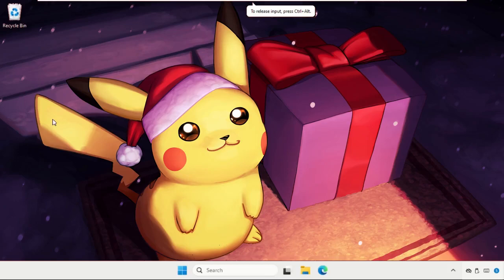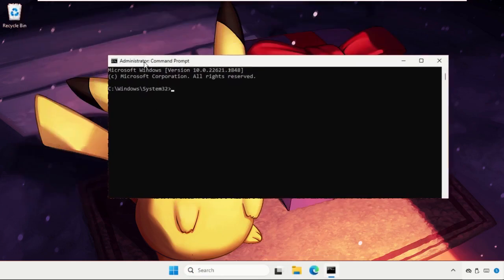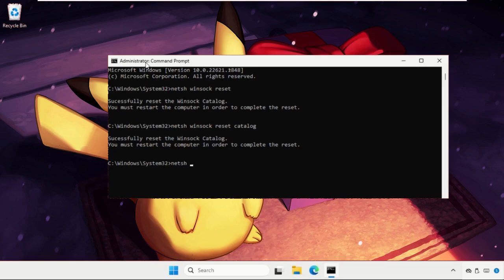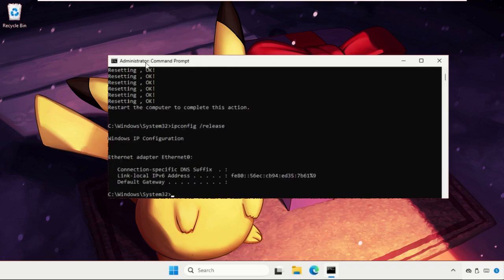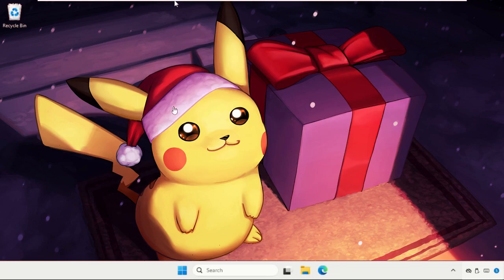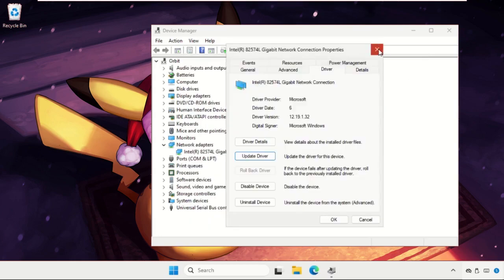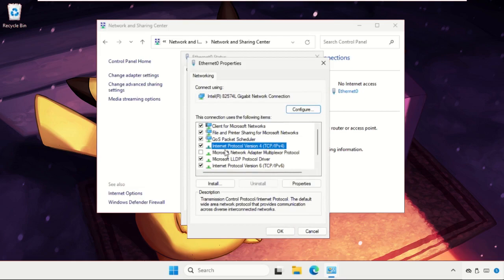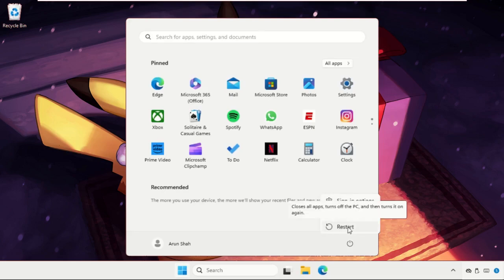Ethernet Driver Missing Windows 11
This video will show you How to Fix Windows 11 Ethernet Driver Problem
The issue of the "Windows 11 Ethernet Driver Problem" can arise due to a variety of reasons. One of the primary causes could be outdated or incompatible drivers for the Ethernet adapter on the computer. When the operating system is upgraded or changed, the existing drivers might not be fully compatible with the new system, leading to connectivity issues. Additionally, software conflicts, corrupted system files, or improper network settings can contribute to this problem.
So, lets learn How to Fix Windows 11 Ethernet Driver Problem